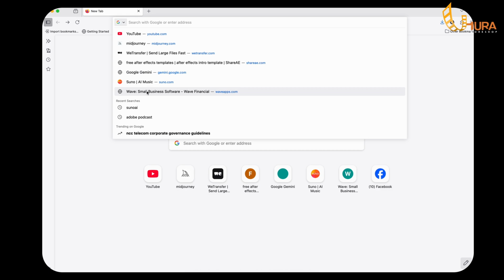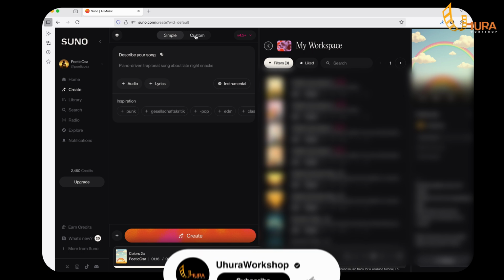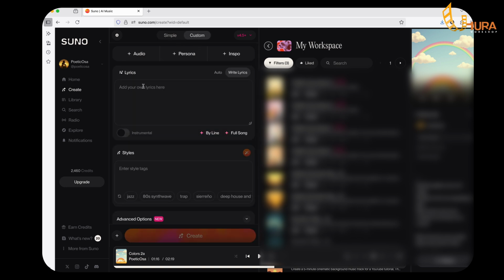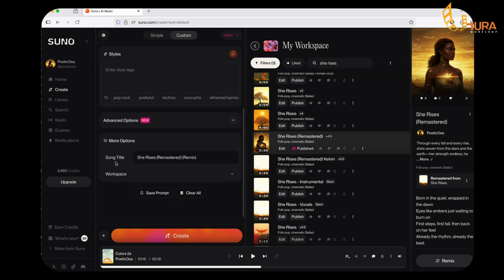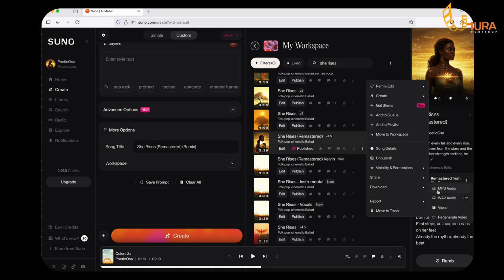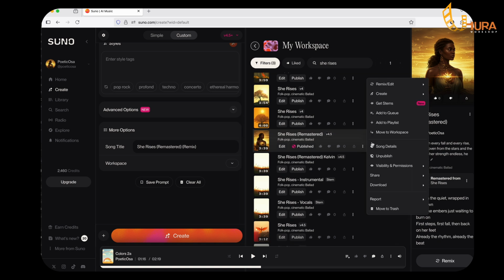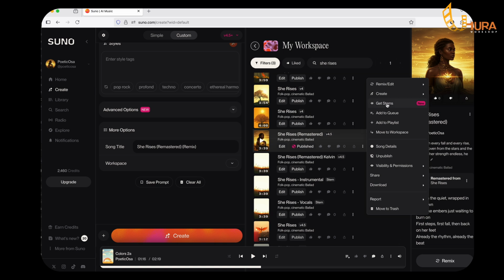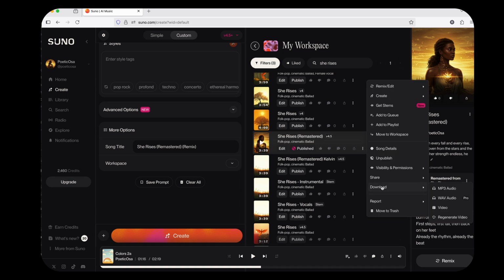How I Composed Music with Suno AI | Phase 2 of My AI Music Video Journey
Suno AI is a platform that allows you to create full songs and background music with AI — from melody to vocals and arrangement. In this tutorial, I’ll show you how I used Suno AI in Phase 2 of my She Rises AI Music Video Masterclass to bring lyrics to life. 🎶

After writing the song in Phase 1 with ChatGPT, I moved into music composition, where Suno AI helped me shape the sound, generate vocal lines, and build out the track. You’ll see my process, the challenges I faced, and how I refined the output to match the story I wanted to tell.

This is part of a 7-phase journey where I walk you through how I made an entire AI music video from scratch using multiple tools — ChatGPT, Suno AI, Google Veo2 (Flow), and Runway.

💬 Have you tried Suno AI yet? What do you think about using AI for music creation?